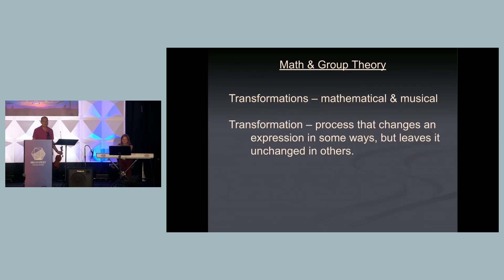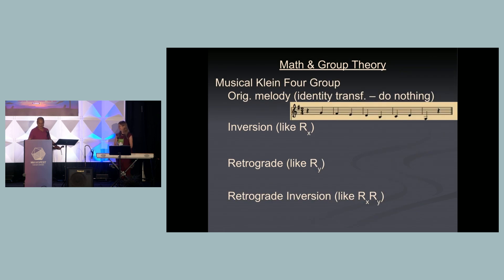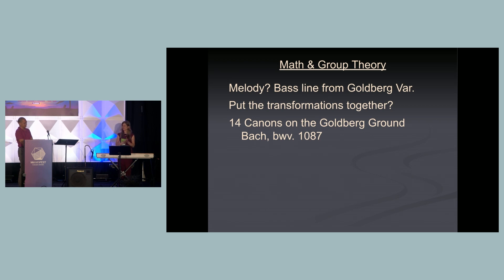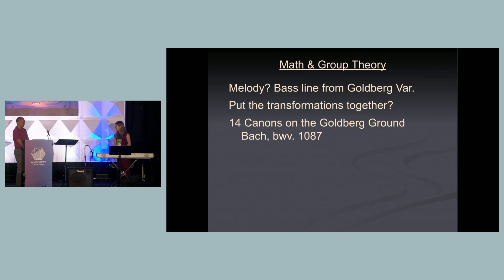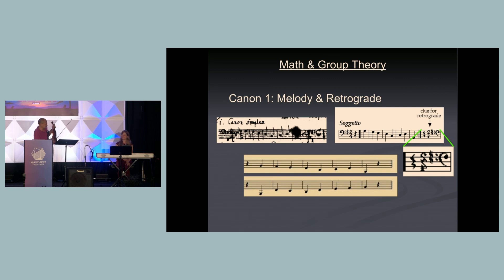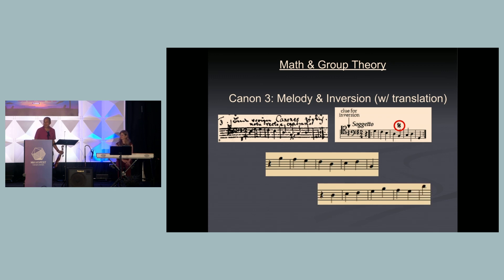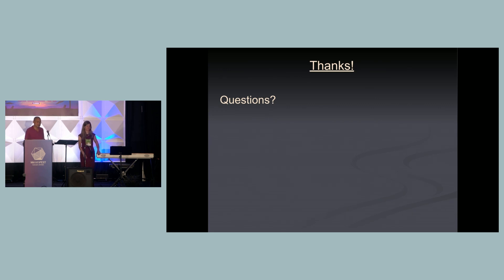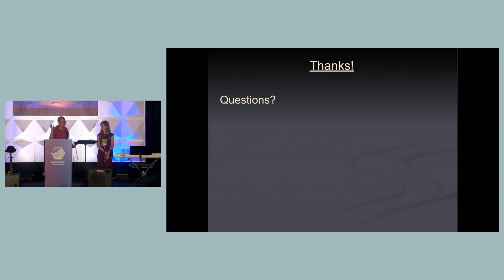Symmetry and Group Theory in Bach’s Canons (Brianna Donaldson and Dave Kung) - MAA MathFest 2023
MAA MathFest 2023

MAA Invited Paper Session and Jam Session (aligned with an MAA Invited Address)
Applications of Mathematics to Music

Mathematics and music have a long-standing affinity for each other. In this session, our speakers will talk about many topics, including vowel production and a question at the intersection of mathematics, music, physics, communication, and perception; the application of natural Pythagorean intervals to the closure for scales generated by three or more intervals; the circle of fifths and the twelve-tone scale on a torus; the Piano theorem; graphs for music events, including modulation; and a musical pythagorean theorem that Pythagoras missed.

Organizer:
Jason Brown, Dalhousie University
Ezra (Bud) Brown, Virginia Tech

Symmetry and Group Theory in Bach’s Canons
Brianna Donaldson, American Institute of Mathematics
David Kung, Charles A. Dana Center, The University of Texas at Austin

Mathematics and music come from different spheres (arts and sciences), yet they share an amazing array of commonalities. Group theory gives modern language to the symmetrical structures beneath the surface of Bach's magnificent canons and fugues. These structures will be described mathematically and demonstrated on violin and piano.

Every summer, MAA MathFest presents the latest in mathematical research and education to diverse audiences across the nation. As the largest community of mathematicians, students, and enthusiasts, MAA is proud to bring an interactive, accessible, and informative experience to you this year.